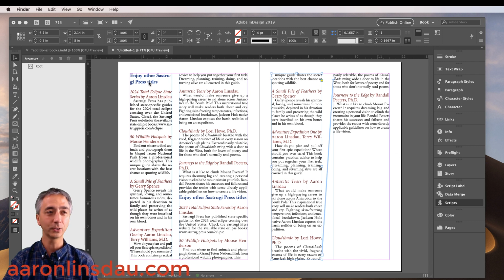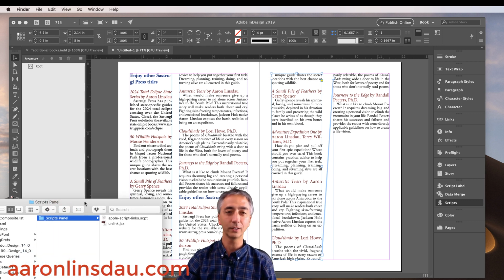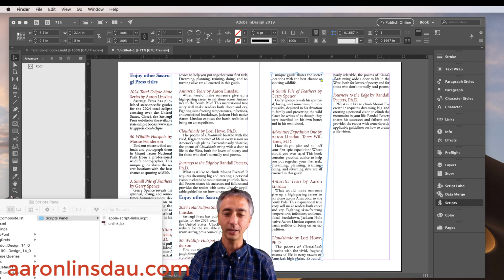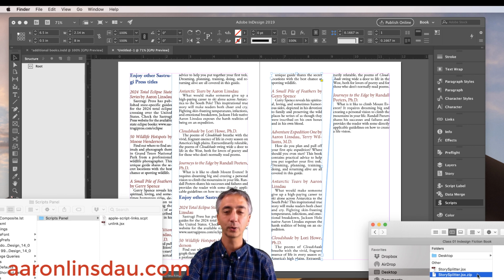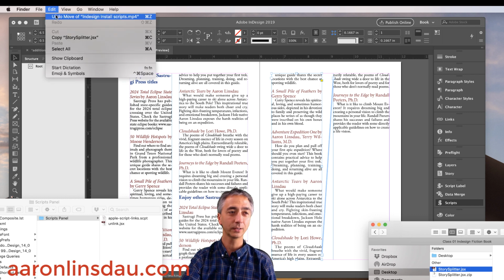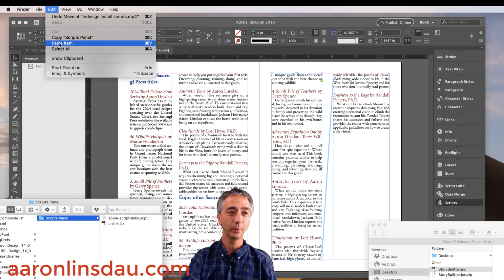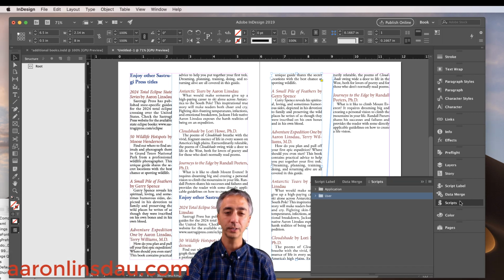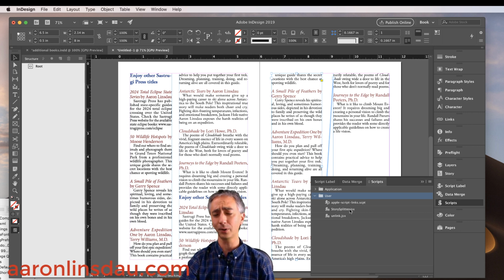How to Load and Install Scripts in Indesign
📖 Get My Free Thriller Book *Black Ice* Now

I show you how to install scripts into Indesign. It’s a bit of a process but once you see how it’s done, you’ll have no problem loading whatever scripts you need on your PC or Mac machine.

* Adobe Indesign Nonfiction book layout